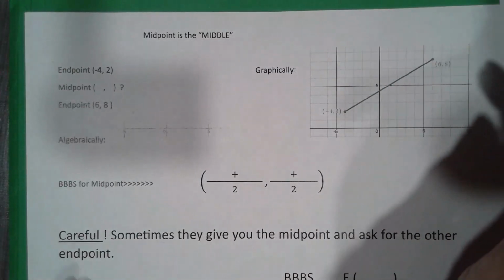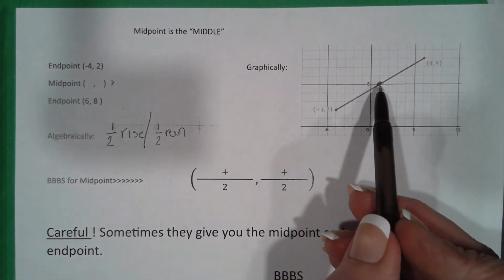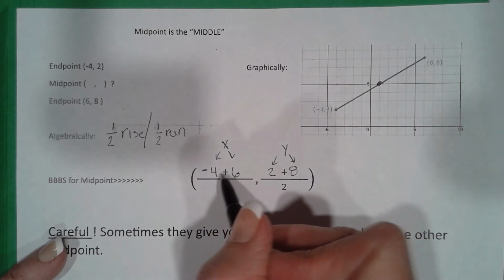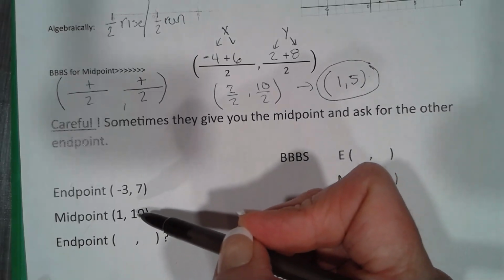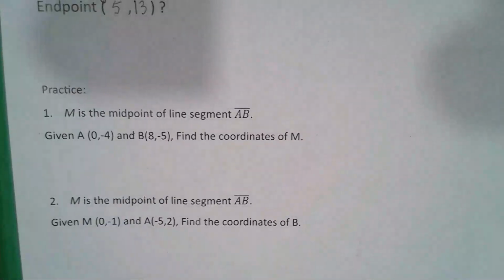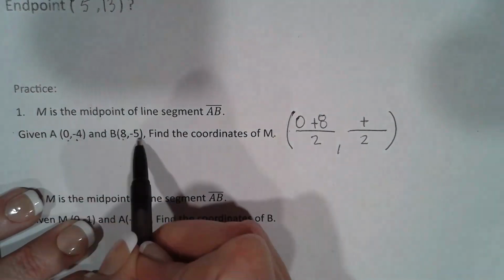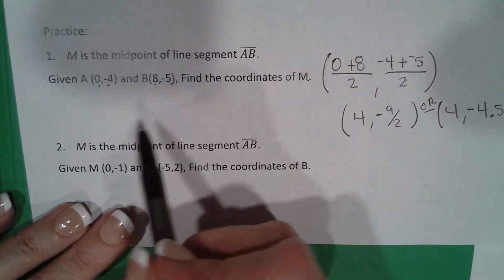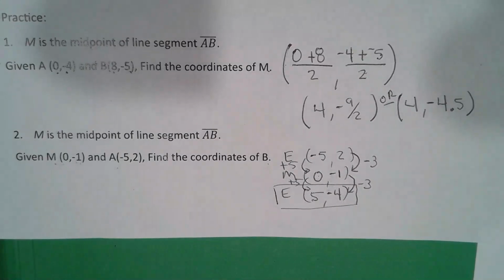mid and endpoint